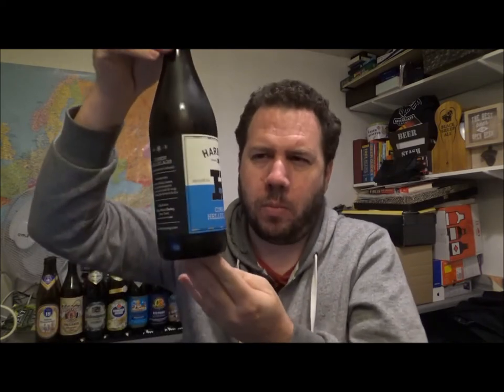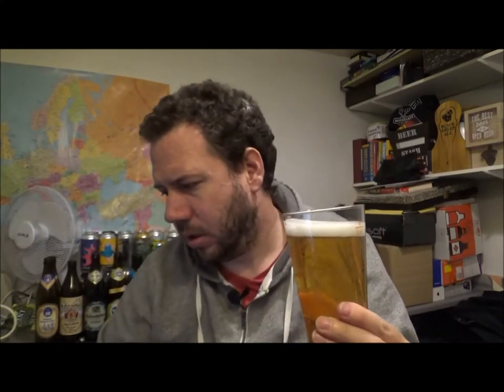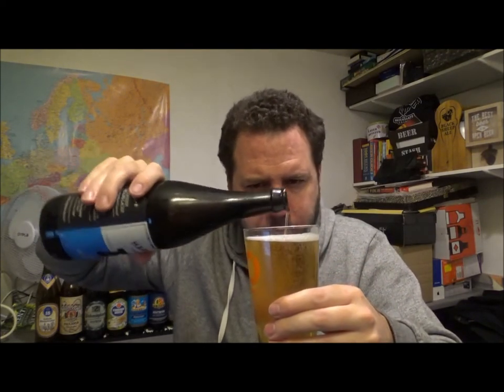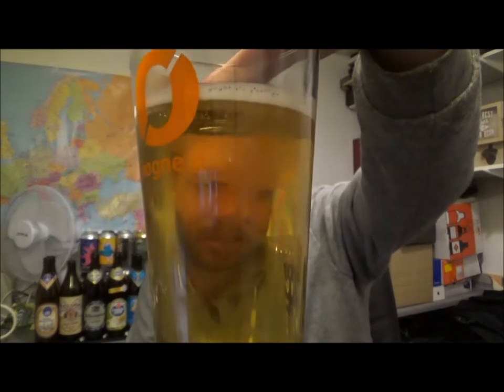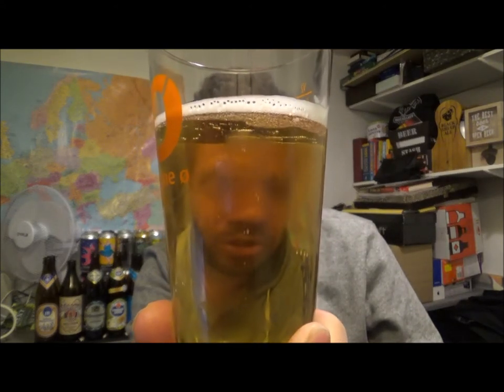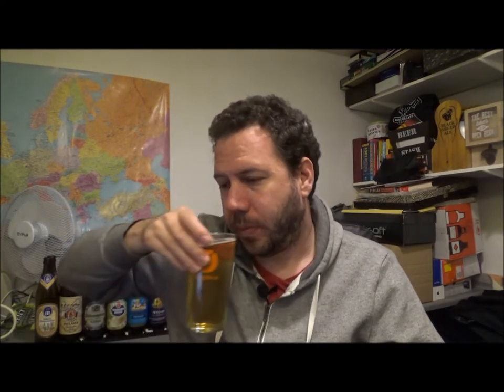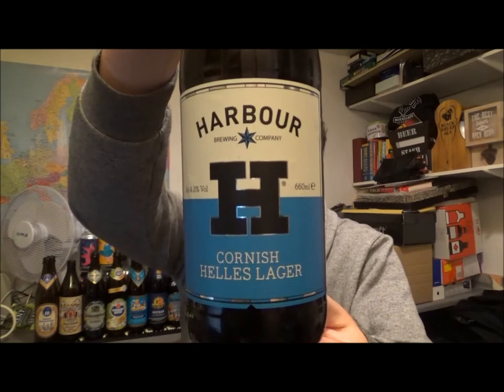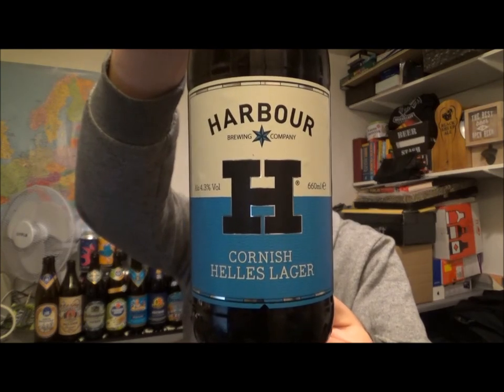Cornish Helles Lager | Harbour Brewing Co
Brewery - Harbour Brewing Co
Location - Lanier, Cornwall, England, UK.
Beer - Cornish Helles Lager
Style - Helles Lager
ABV - 4.3%
IBUs - N/A
Reviewed on - 11th October 2020.
Commercial Description - This multi award winning Helles Lager is brewed with Lager & Sucrose malts and the noble Saaz hop. Herbal, lemon and fresh grain aromas which is light and crisp with an elegantly brisk and dry finish is as close to a traditional Helles as possible. Originally brewed at 4.5%, now reduced to 4.3%.

Harbour Brewing Co:
Harbour Brewing Company is a small craft brewery based in North Cornwall. We are committed to making beers that are contemporary and deliver an uncompromising taste experience. We use pure Cornish spring water sourced on the hillside next to the brewery, and only the finest raw materials. We believe this is the only way to deliver a premium quality product. We apply a progressive and innovative approach in both beer style and brewing technique, whist honoring traditional and proven methods. Using this approach we aim to produce a range of full flavoured, balanced and creative beers.

Purchased at Morrisons in Margate, Kent, England.